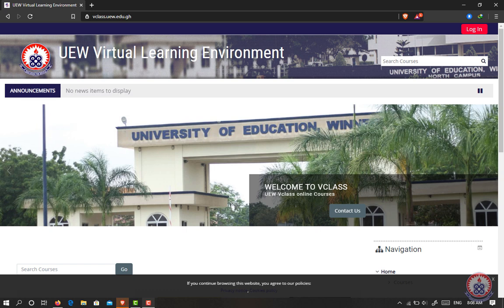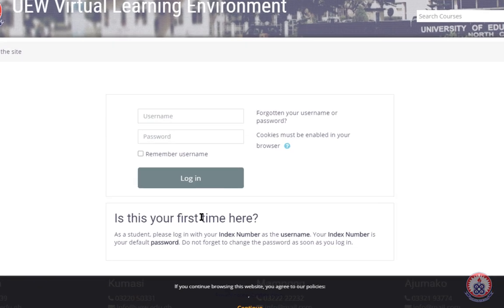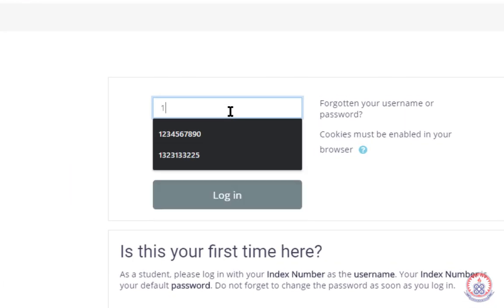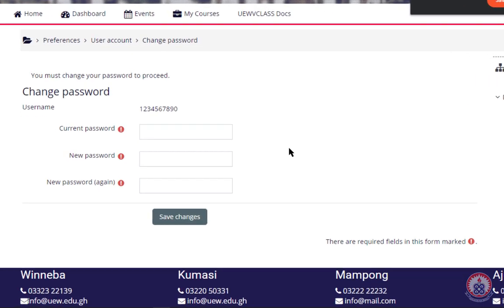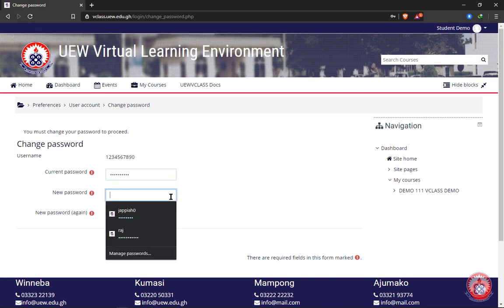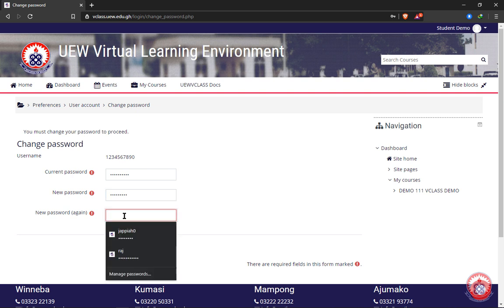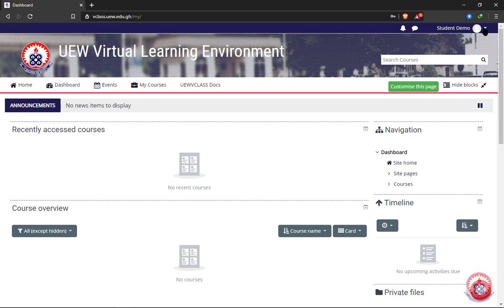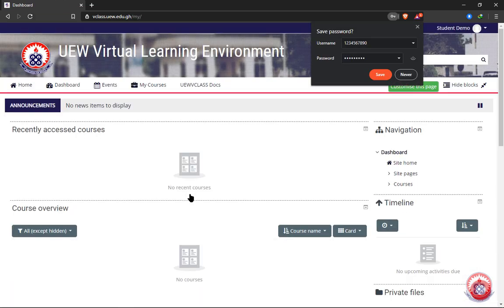How to Log into UEW VCLASS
This video will guide you to Log into UEW VCLASS